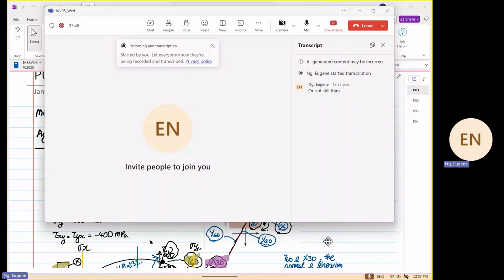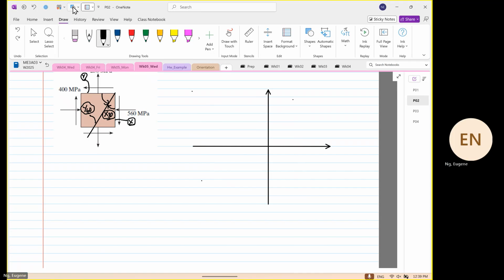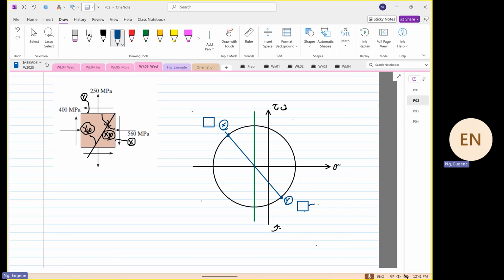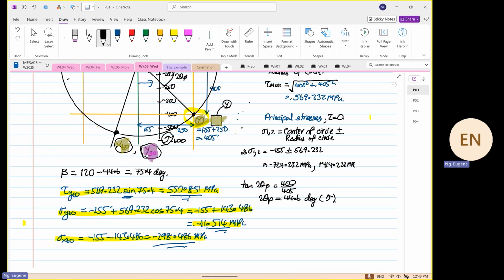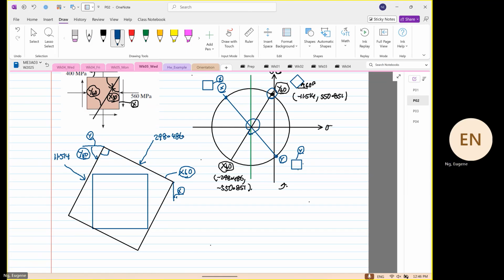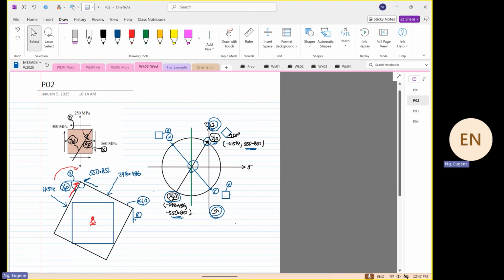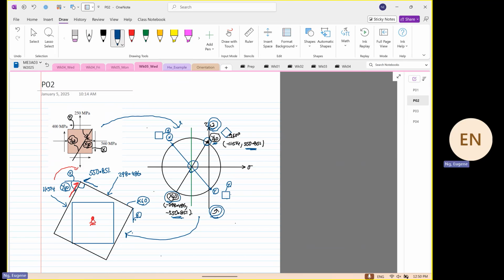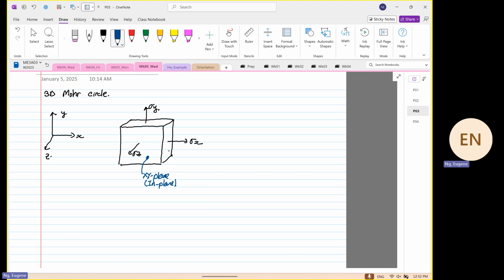Wk05 Wed P01: Intro 3D Mohr Circle